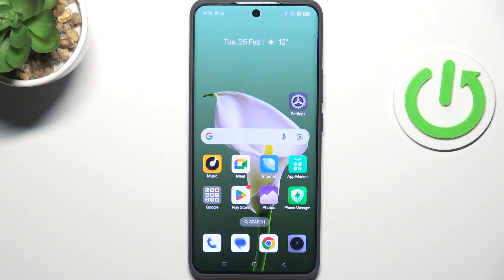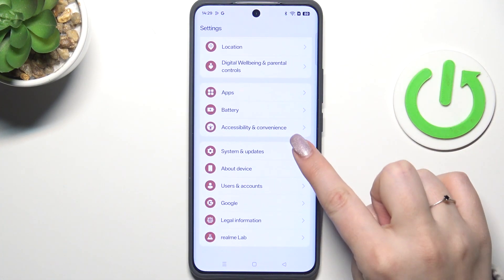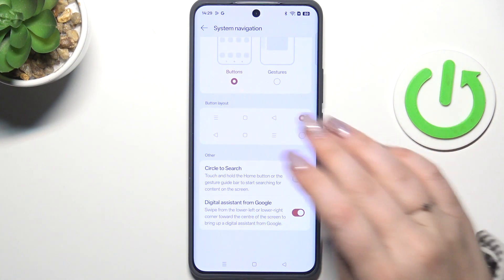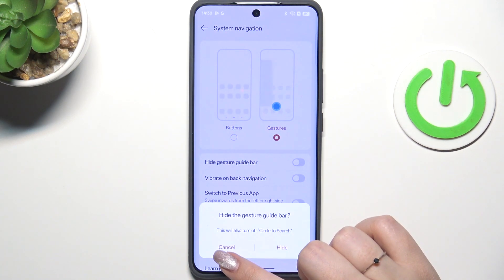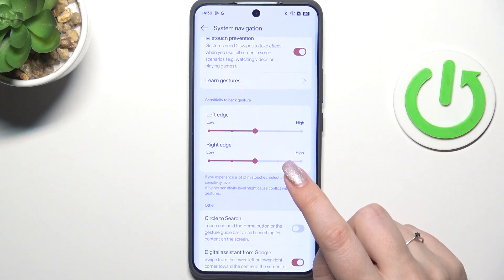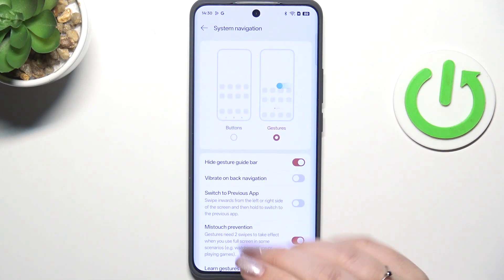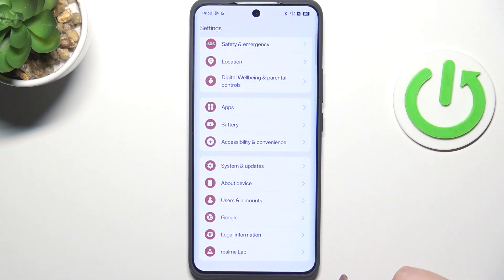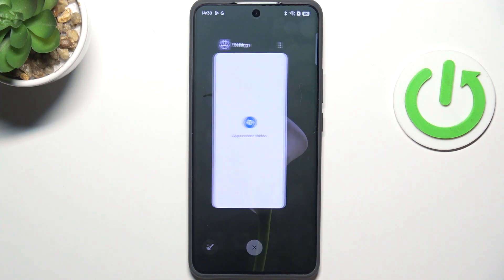How to Set Up Gesture Navigation Bar on REALME 14 Pro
Gesture navigation on the REALME 14 Pro offers a more intuitive and immersive way to navigate your phone. By replacing traditional on-screen buttons with swipe gestures, it maximizes the use of screen space and provides a smoother, more fluid interaction. This feature is ideal for those who prefer a more modern, minimalist experience while using their device.

How to Activate Gesture Navigation on REALME 14 Pro?
How to Enable Gesture Navigation on REALME 14 Pro?
How to Use Gesture Navigation on REALME 14 Pro?
How to Set Gesture Navigation on REALME 14 Pro?